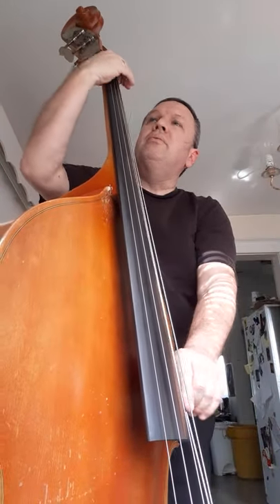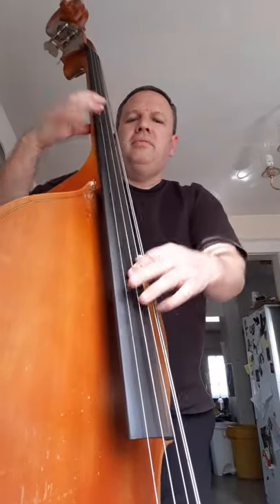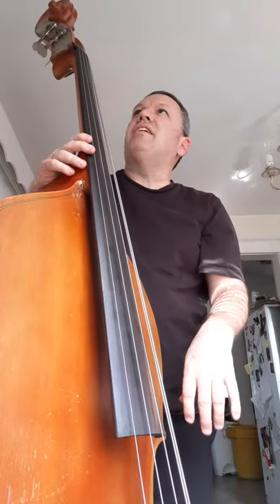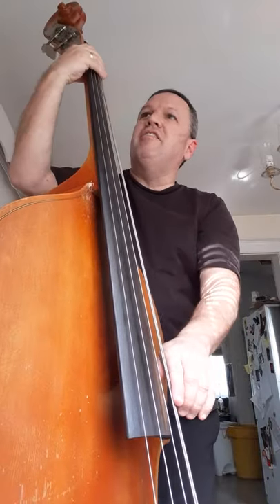5 String Bass with too high action